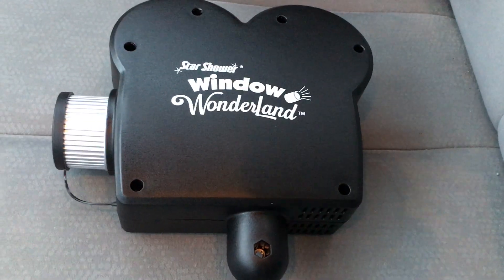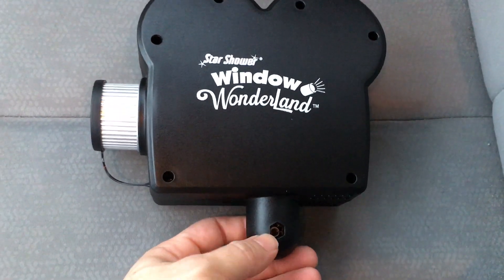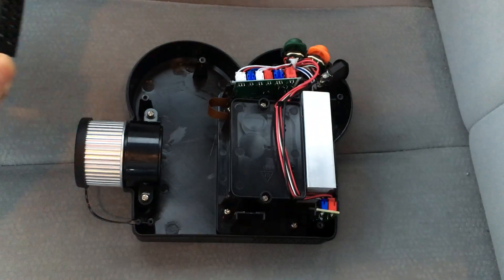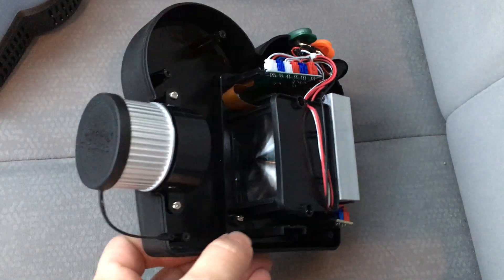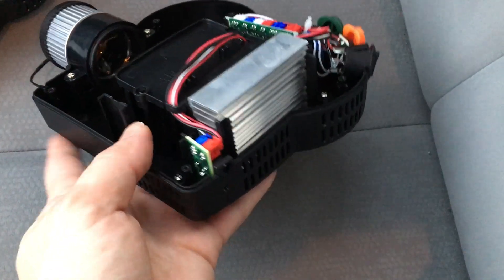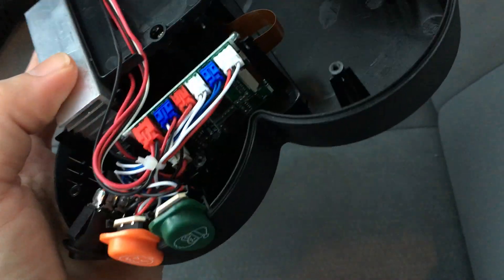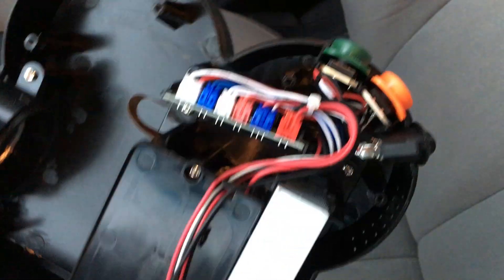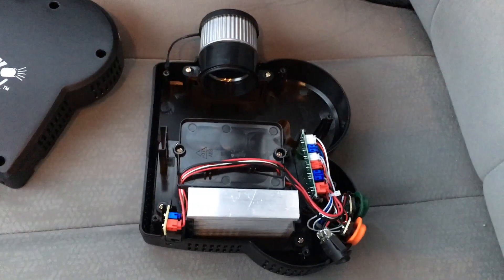Star Shower Window Wonderland Holiday Projector Teardown Review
I open up an "As seen on TV" Window Wonderland holiday projector to find out if there's any way to add/modify the videos it displays.